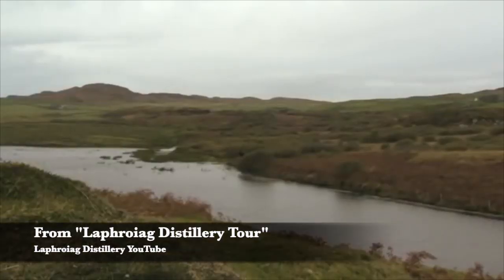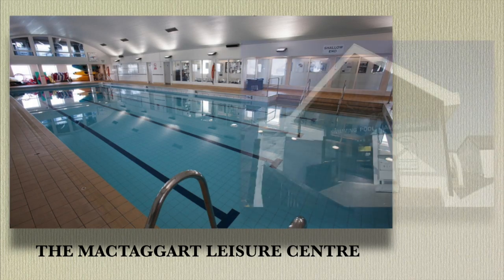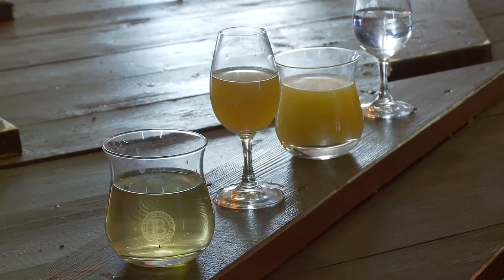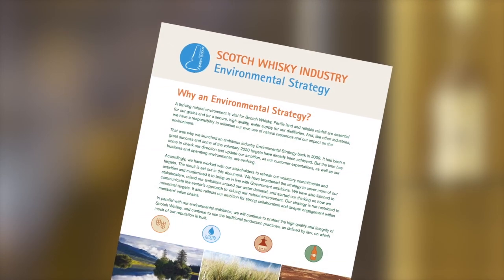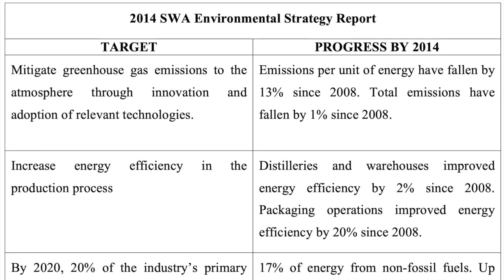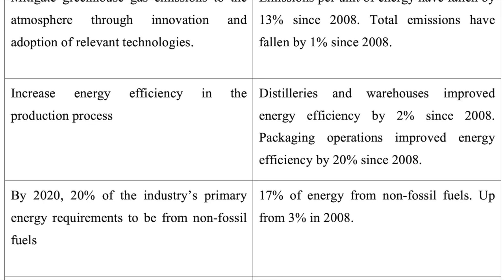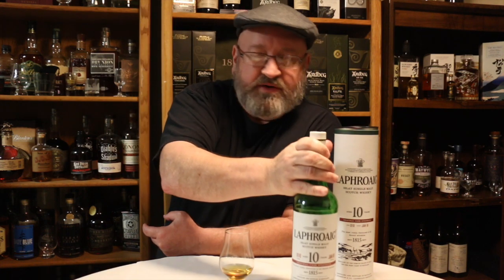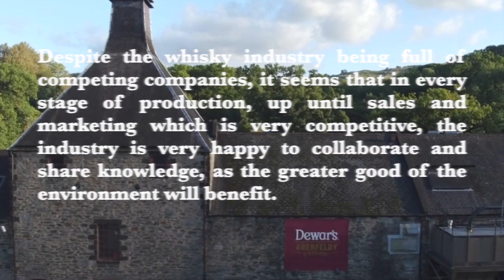Episode 13: The Business of Scotch Whisky - Environmental Concerns of the Scotch Whisky Industry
In this video Erik Wait discusses the Environmental Concerns of Scotch Whisky Industry.